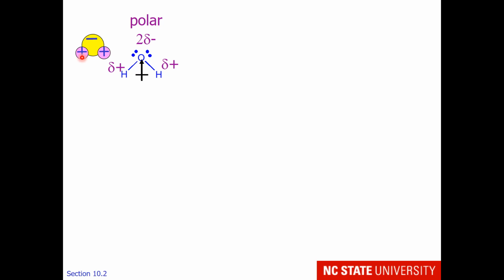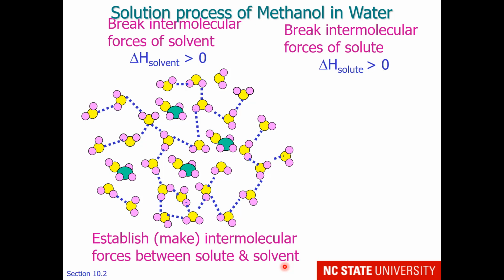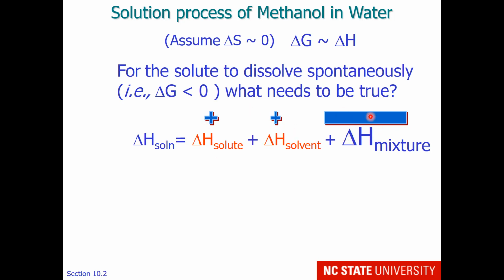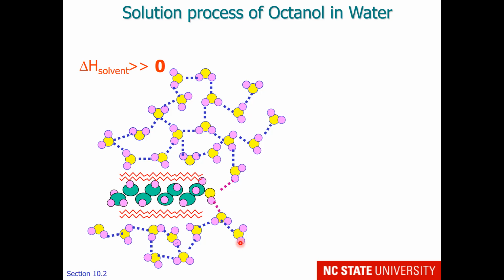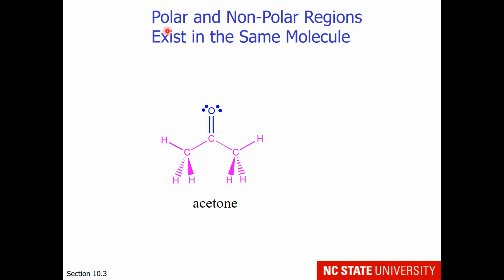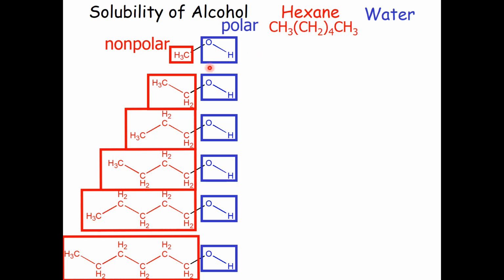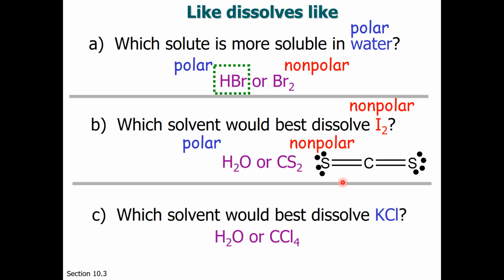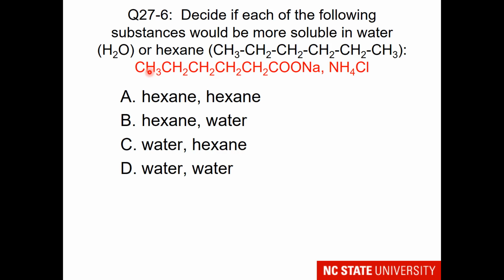Lecture 27.2 Solubility